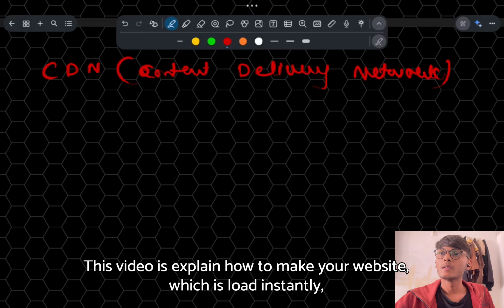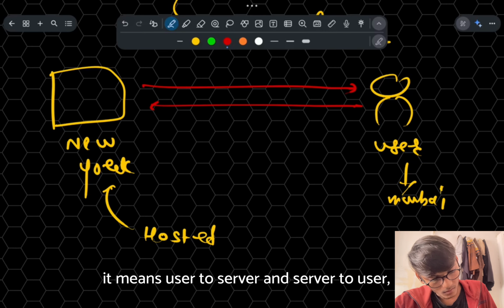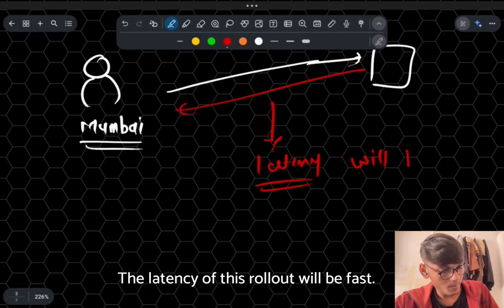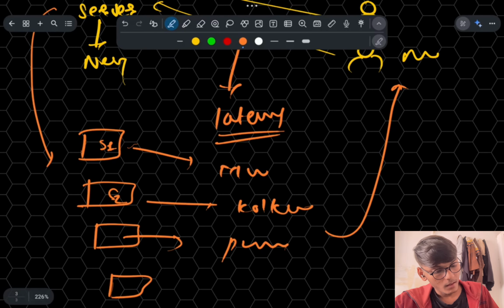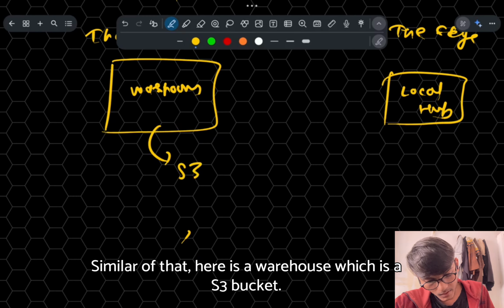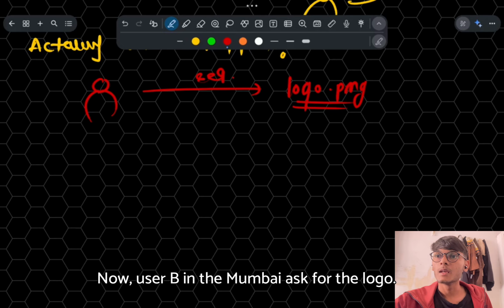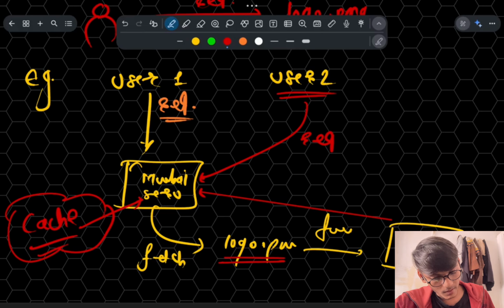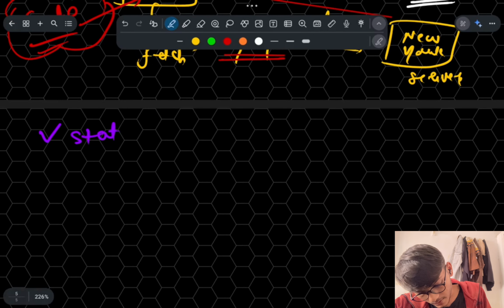Why Netflix Never Buffers (The Secret of Edge Computing)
00:00 - The Physics Problem: Why Distance Equals Latency
00:45 - The Architecture: Origin (S3) vs. Edge (CloudFront)
02:00 - The Workflow: Cache Miss vs. Cache Hit
03:30 - The "Hard Part": Stale Data & Cache Invalidation
04:30 - Live Demo: Verifying x-cache Headers in Chrome DevTools